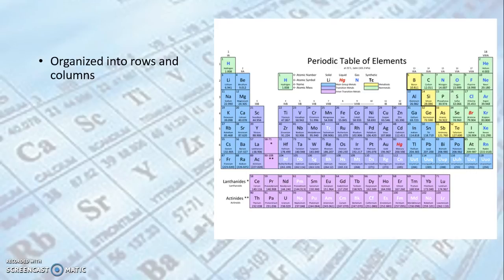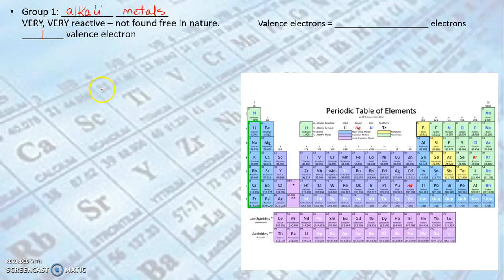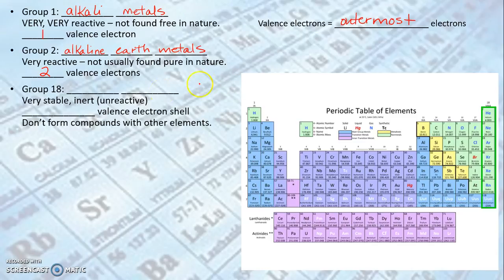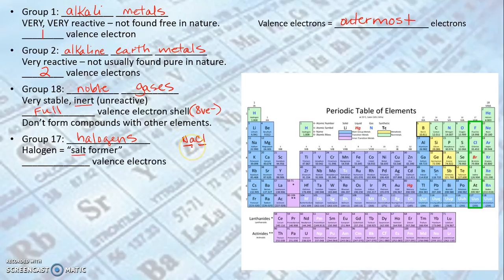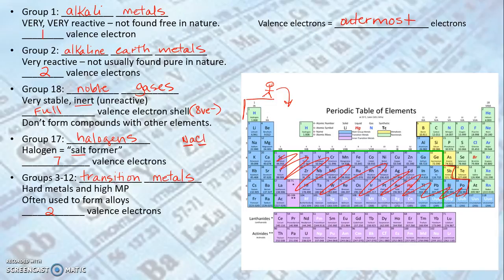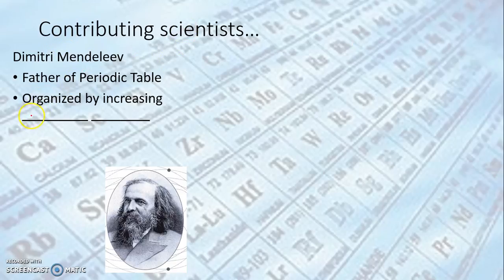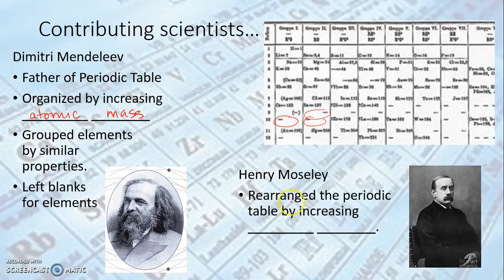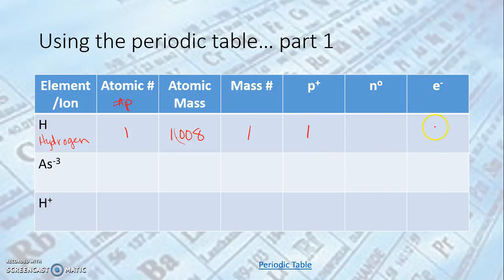1.2 PTE STEM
Overview of the periodic table of elements.